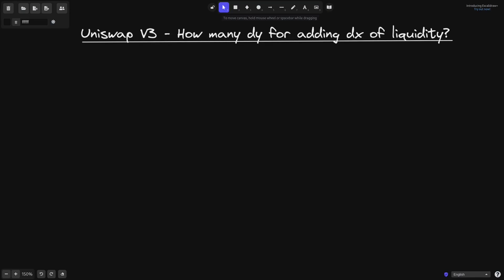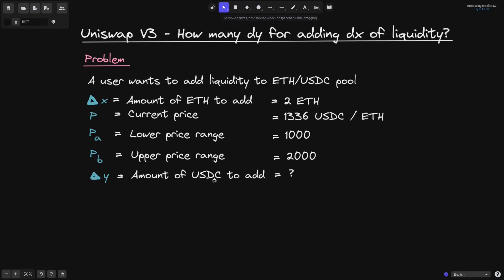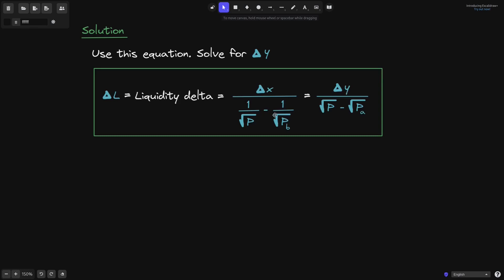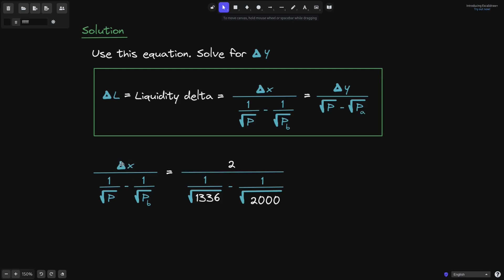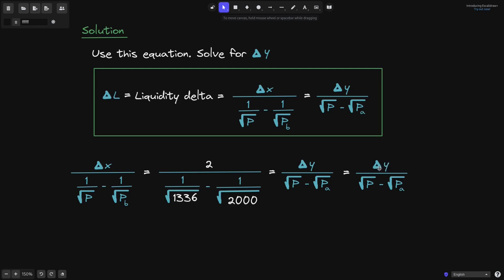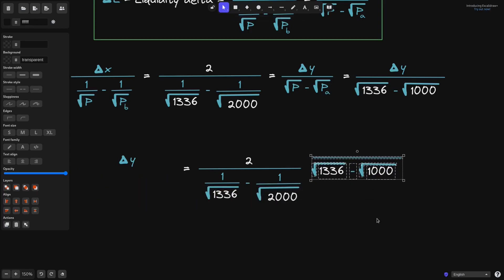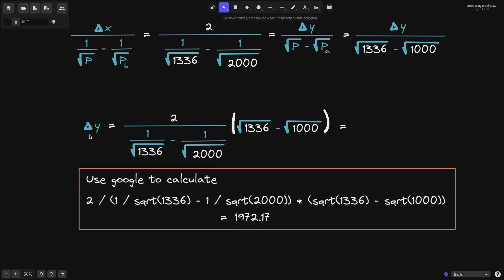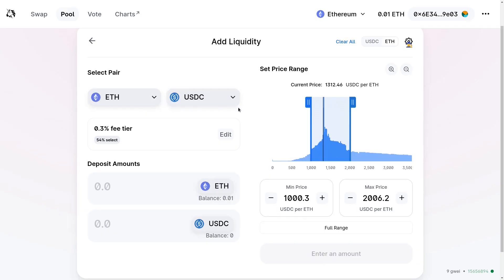Uniswap V3 - How Many Tokens to Add? | DeFi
Example of how many tokens to add to Uniswap V3